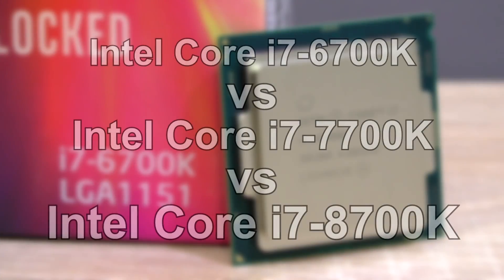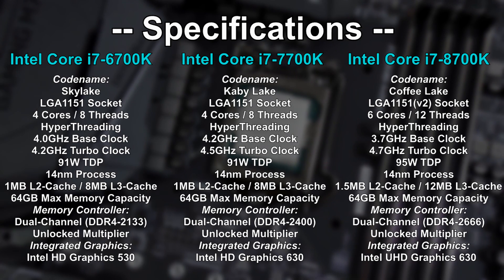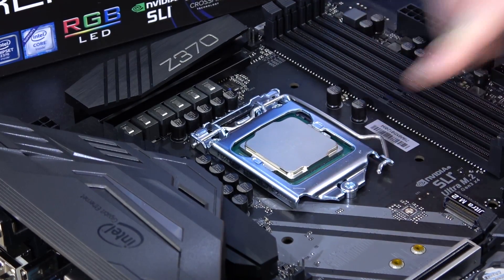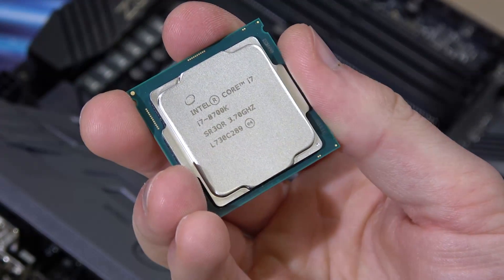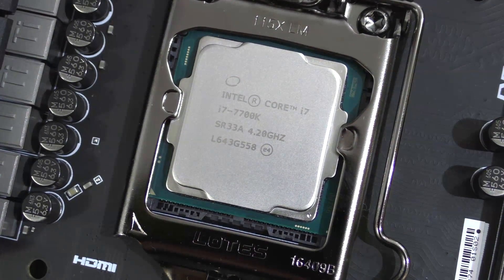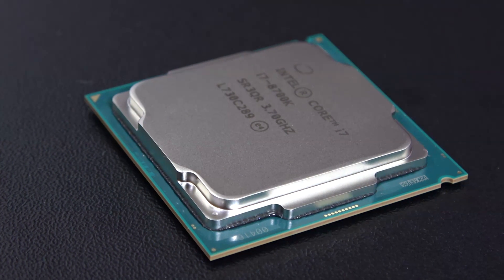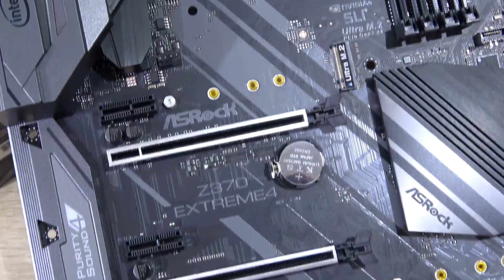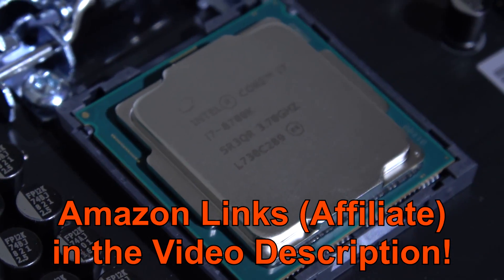Intel i7-8700K vs 7700K vs 6700K - Should You Even Upgrade?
Intel i7-8700K
Intel i7-7700K
Intel i7-6700K

Intel i7-8700K
Intel i7-7700K
Intel i7-6700K

Is it even worth it upgrading from an i7-6700K or 7700K to the new 8700K?